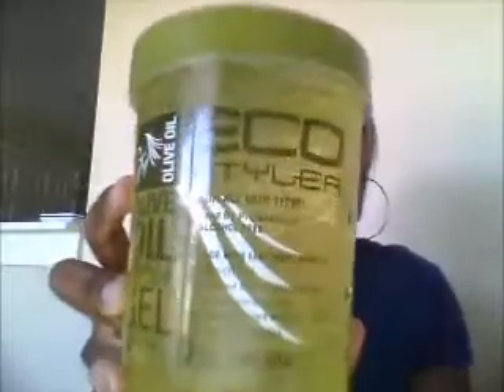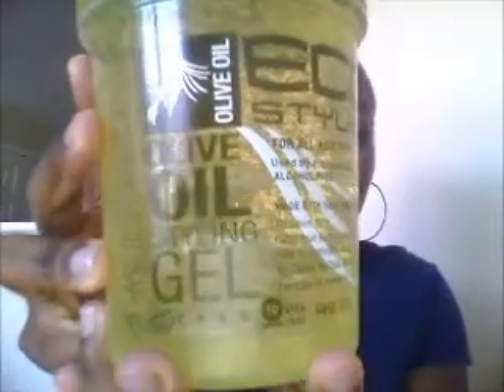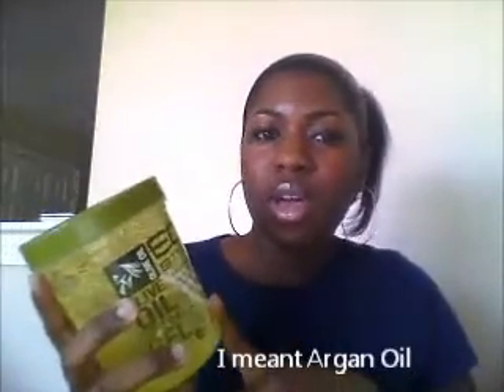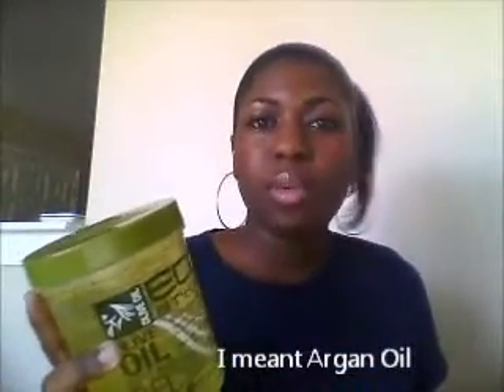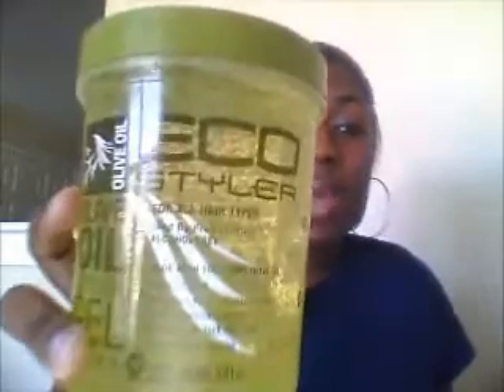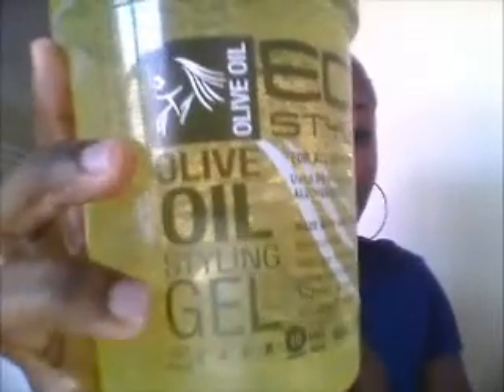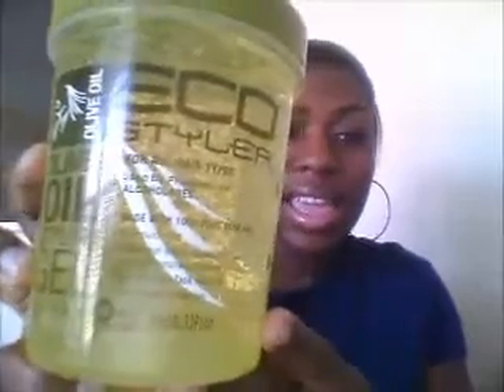Review: Eco Styler Olive Oil Styling Gel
Bought this from Sally's. My first time using it today and i love it! Holds pretty good without getting rock hard as long as you don't pack it on. I have relaxed, color treated hair.